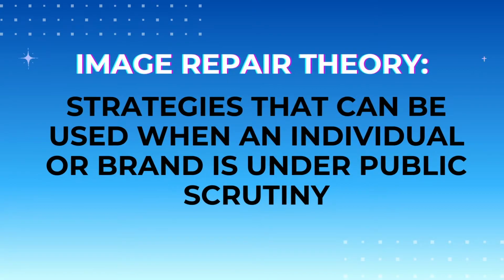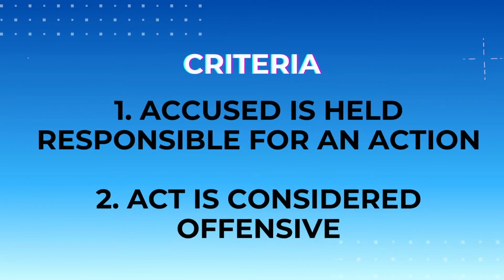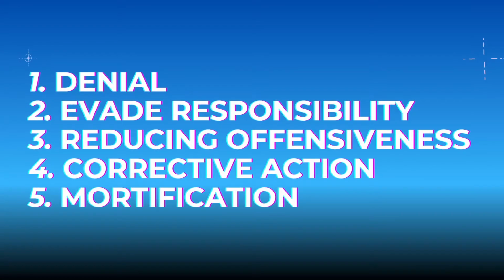Benoit's Image Repair Theory (+ Logan Paul)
In this video, I give a quick overview of William Benoit's Image Repair Theory, and show you how it can be applied to Logan Paul's apology video.